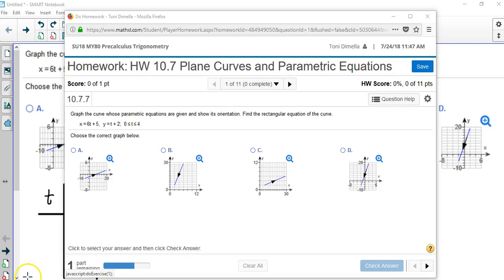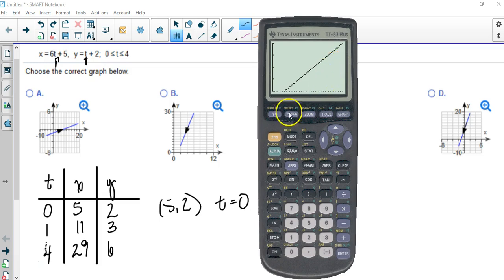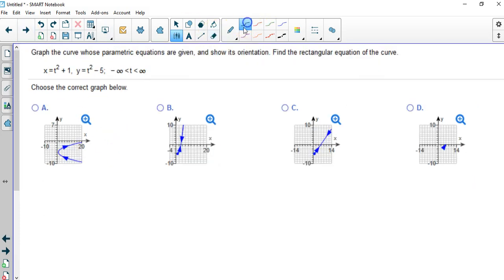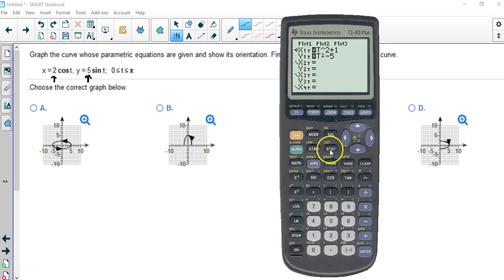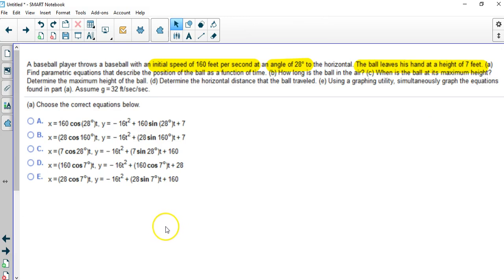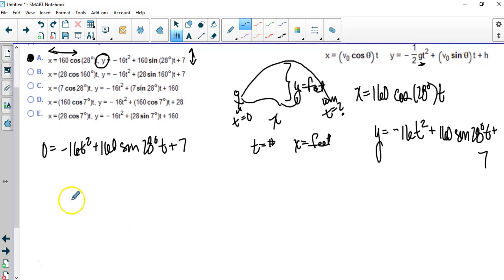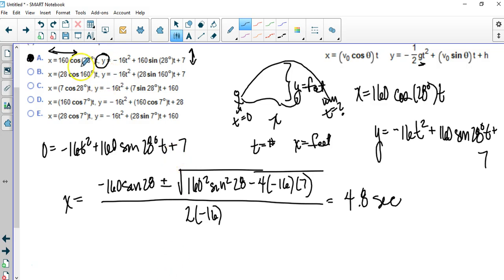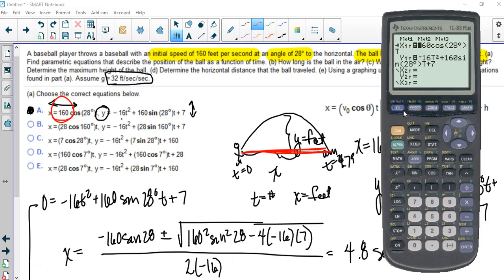10.7 - Parametric Equations (20 mins)